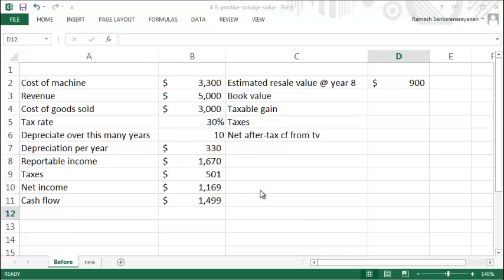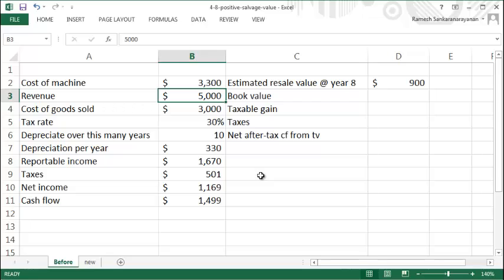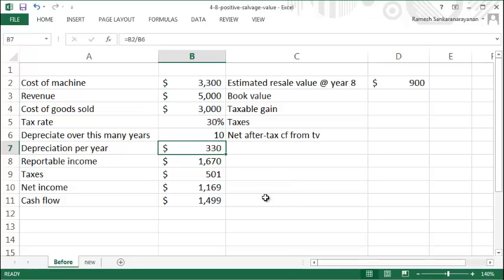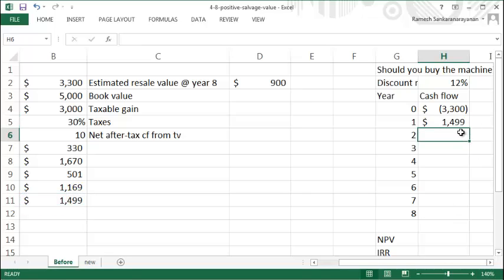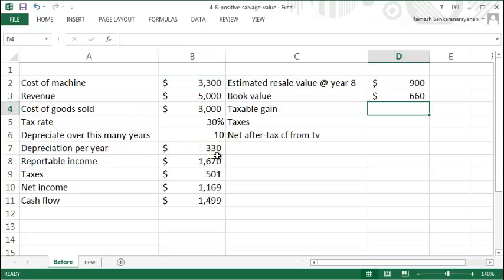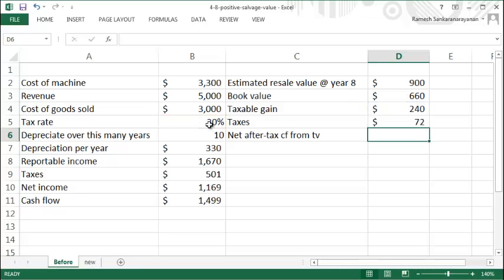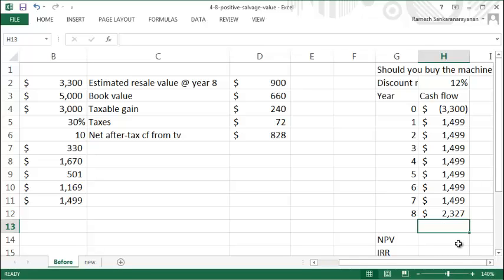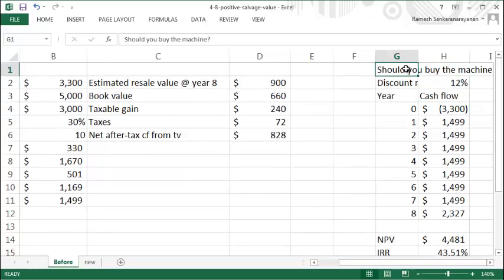NPV and IRR with positive book and salvage values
Compute NPV and IRR for an asset whose book value and salvage value (terminal value) are positive